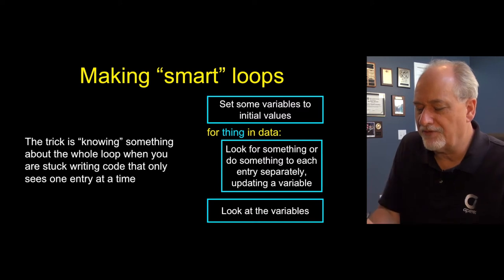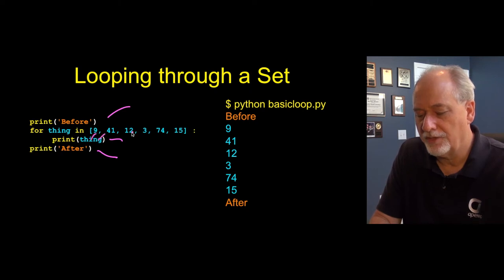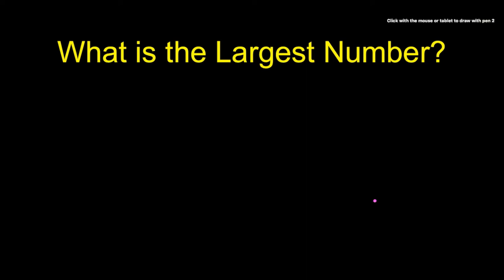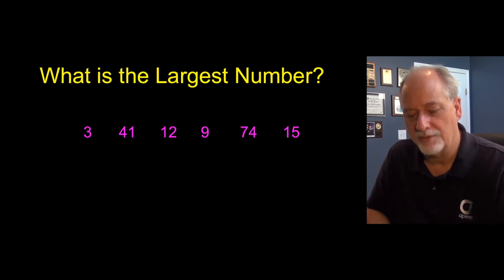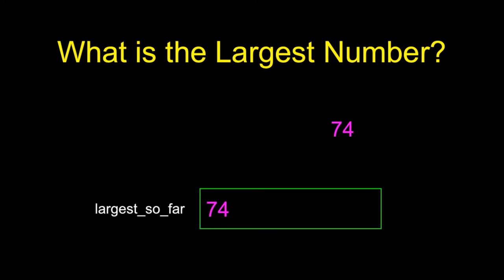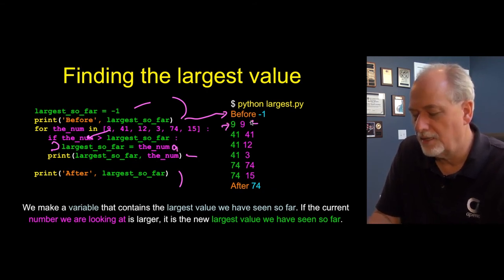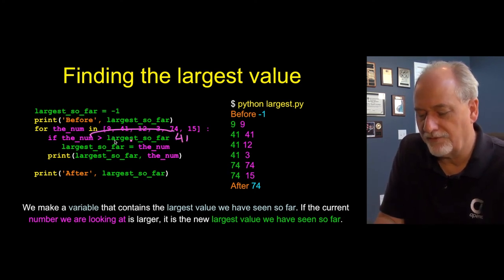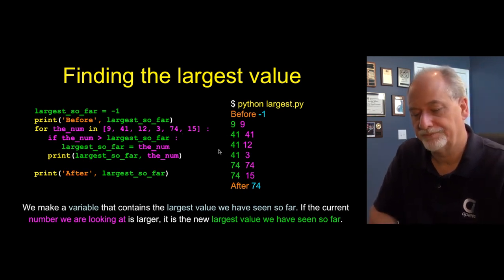05 Iterations C Python for Everybody Course